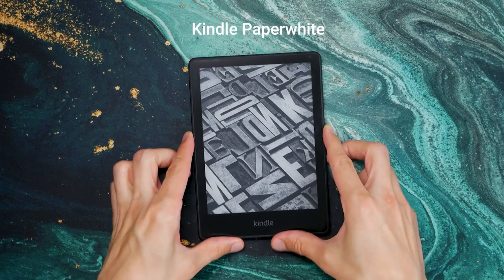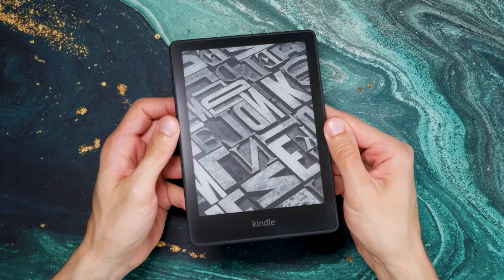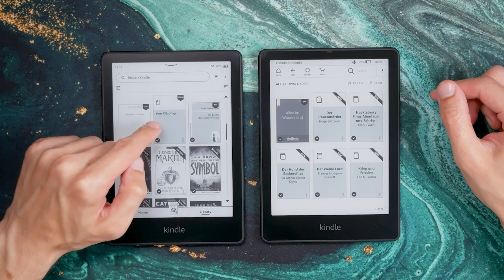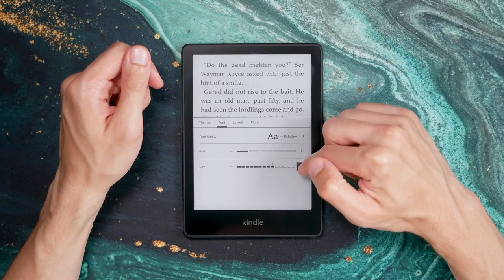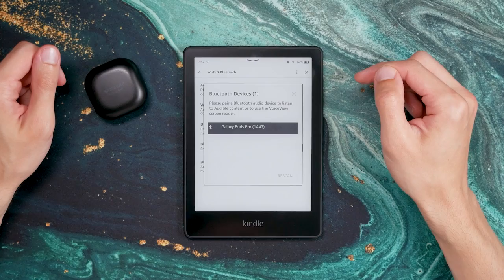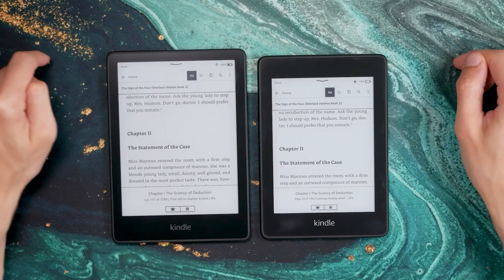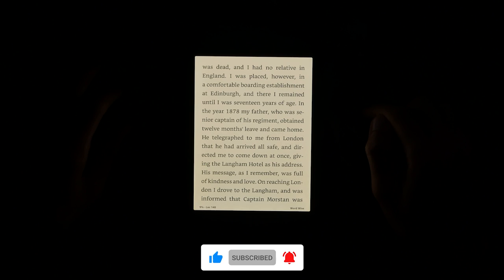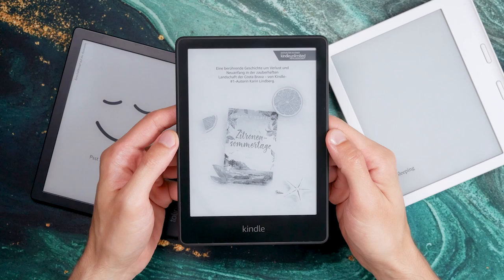Kindle Paperwhite: A Year Later REVIEW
The Kindle Paperwhite is Amazons most successful ereader line of all time. The current model was released in 2021 and is fifth Paperwhite (11th Kindle generation) the company has released. With some major changes, it was also the biggest update to the Paperwhite lineup ever.

We’re checking out how well the Kindle Paperwhite 5 is holding up in this long-term in-depth review, see how the user interface has changed, why the ereader is so popular, what the downsides are and
if it’s still a good choice.

[CHAPTERS]
00:00 Intro
00:47 Design, size & build quality
02:39 New UI, major changes
04:23 Library, note taking, dictionaries, text styling
06:02 Special features
06:53 Reading PDF-files
07:30 Audible audiobooks, Whispersync for voice
08:28 Kindle/Audible store
08:55 Better performance
09:43 Display & lighting quality
12:01 Conclusion: Still worth it?

[SUMMARY]
I always looked forward to Amazon updating the Kindle Paperwhite lineup in the past, because the newer models refined what was working well, which made the reading experience always a little better.

This last time it happened, Amazon actually really surprised me, because the changes to the screen were so much bigger than in previous years.

And that worked out extremely well, because not only does the larger screen make handling the Paperwhite more comfortable, but the higher contrast levels and color temperature adjustment make reading not only a little better, but much better.

But: Where there is light, there is also shadow.

Same as other Kindles, buying a Paperwhite means you’re investing into a locked ecosystem. That means the whole user experience is geared towards you buying ebooks and audiobooks from Amazon and Audible.

That of course is super easy and as convenient as it possibly can be, but somewhat locks you into that ecosystem and changing to another ereading provider later, means you usually can’t carry over your ebook or audiobook library.

But of course, that’s not exclusive to the Kindle Paperwhite or even Amazon. Other ereading providers are also trying to create a similar ecosystem. That’s something you simply need to keep in mind. If it’s actually an issue or not, depends on your buying and reading habits. If you’re already using a Kindle it usually isn’t.

Another thing that’s missing from the Paperwhite are page turn buttons. Many ereaders in the 7 inch segment have them. But for that you either need to have a look at the next Kindle-tier in form of the Oasis or check out the Kobo Libra 2 or PocketBook Era.

The new software looks a bit tidier than older versions, but sometimes also needs more clicks to achieve the same results. Overall it’s still very easy to use and actually offers many useful features that competitors don’t have, like the vocabulary function, kids mode, x-ray, whispersync for voice or page flip.

The bottom line is this: The current Kindle Paperwhite model is the best Paperwhite there has ever been. It brought the biggest changes to the lineup ever, which actually make a huge difference in everyday use.

This is actually the first Paperwhite I recommend to anyone who’s asking my opinion about it. Even people who have the previous model.

If you simply want to read ebooks, occasionally want to use Audible for audiobooks and don’t intend to use the ereader for PDF files, make sure to include the Kindle Paperwhite in your ereader short list. Even a year after its launch, most of the competition hasn’t caught up.